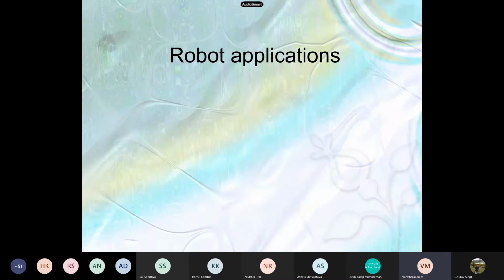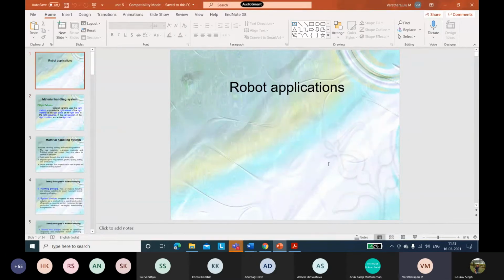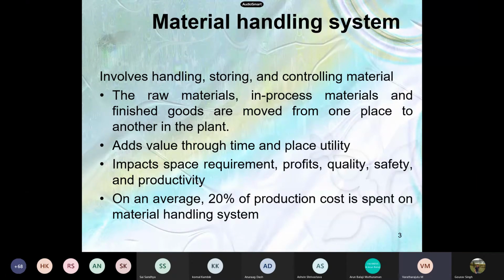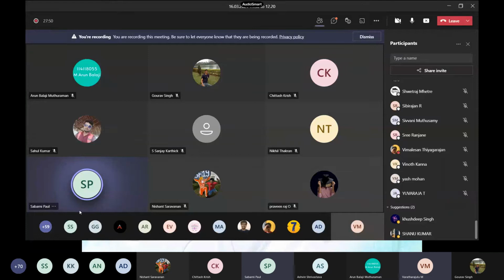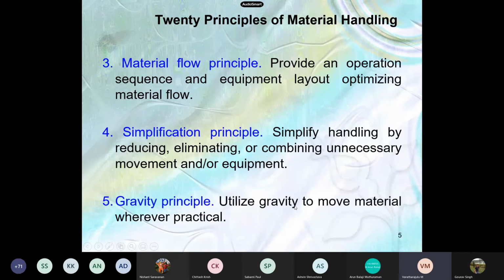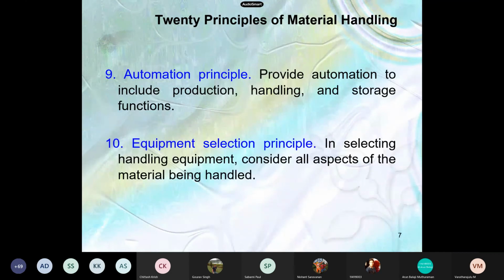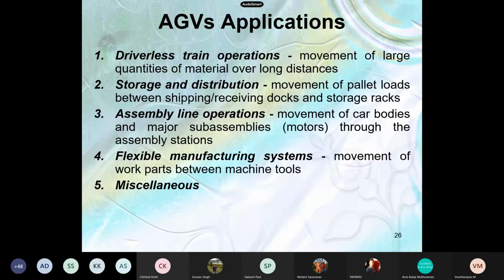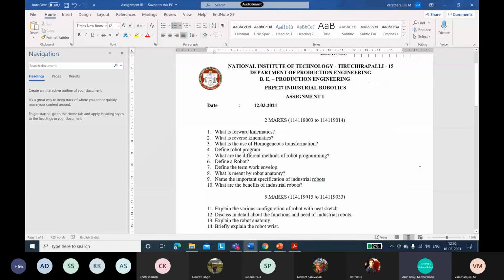17 Robot applications 16.03.2021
Robot applications, material handling equipments and its applications